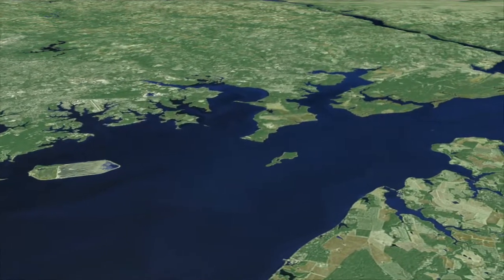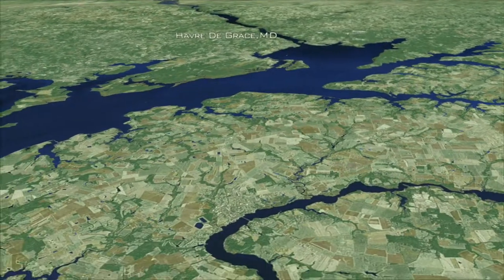Landsat Monitors Chesapeake Bay Change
Landsat is a critical and invaluable tool for characterizing the landscape and mapping it over time. Landsat data provides a baseline of observations for science about how human activities on the land affect water quality, affect wildlife habitat, affect air quality. Without it we wouldn't be able to really understand how sources of nutrients and sediment have changed and where they are in the Chesapeake Bay. The Landsat Program is a series of Earth-observing satellite missions jointly managed by NASA and the U.S. Geological Survey.